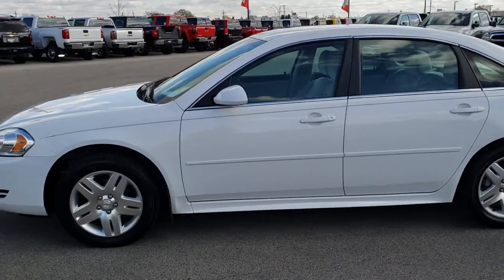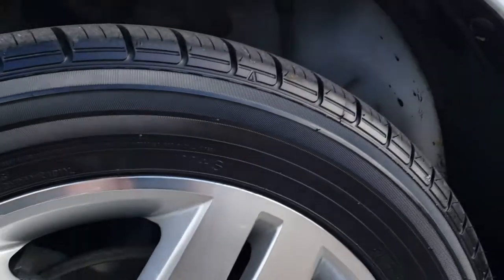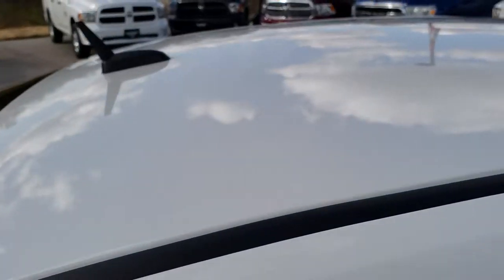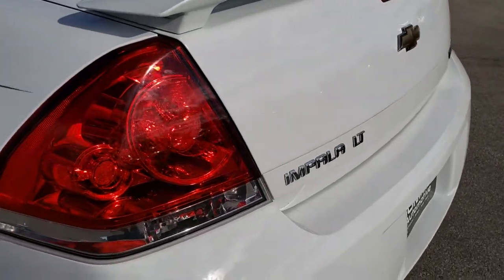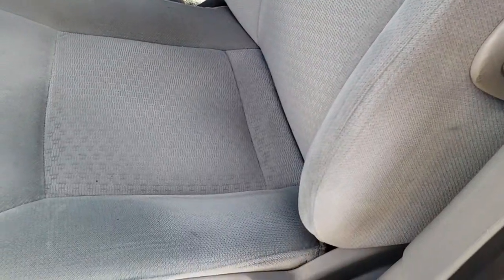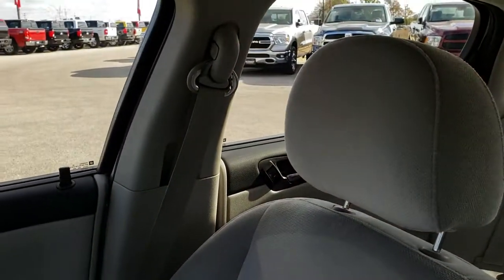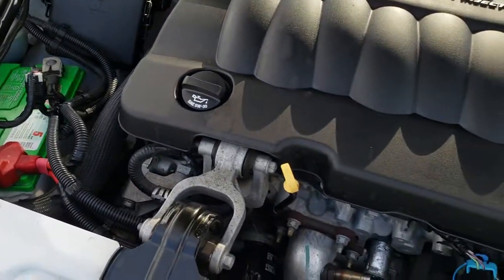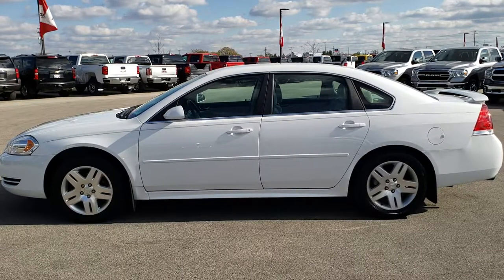2012 CHEVORLET IMPALA LT FOUR DOOR FOND DU LAC OSHKOSH SOLD! 9658A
STOCK: 9658A
PRICE: $10,999
MILES: 48,514
MAKE: CHEVROLET
MODEL: IMPALA
VIN: 2G1WB5E30C1141074
LOCATION: FOND DU LAC OSHKOSH WISCONSIN, 54937 TRUCKS ON 41

1 OWNER! CLEAN TITLE HISTORY! 3.6 Liter V6 Engine with FFV Flex Fuel Vehicle E85 Capabilities, 300 Horsepower, Four Door Sedan, LT Package, Automatic Transmission, Front Wheel Drive FWD, Dual Rear Exhaust, Onstar System, Power Driver's Seat, Non Smoker, Gray Cloth Seats, 40/20/40 Split Front Bench Seating, Power Mirrors, Stabilitrak Traction Control, Toyo Extensa A/S P225/55 R17 Tires, Factory Alloy Rims Premium Wheels, Four Wheel Disc Brakes, Decklid Spoiler, AM / FM Radio Tuner, Sirius/XM Satellite Radio Capabilities Sirius / XM, CD Player, Bluetooth, Hands-Free Phone Controls Blue Tooth, Auxiliary MP3 Jack Portable Audio Connection, Keyless Entry with Factory Remote Start, Adjustable Height Seatbelts, Driver and Passenger Front Air Bags, L.A.T.C.H. Child Safety System, Side Curtain Air Bags SRS Safety Restraint System, Steering Wheel Controls with Audio and Cruise Controls, Compass, Outside Temperature Display and Mileage Display, Dual Multi-Zone Climate Control , Factory Floormats, Woodgrain Dash And Door Trim, Air Conditioning AC, Cruise Control, Power Locks, Power Windows, Tilt Steering Wheel, Automatic Headlights Autolamp, White, ONE OWNER! CLEAN AUTOCHECK! Very very clean inside and out! This is one of the sharpest 2012 Chevrolet Impala cars we have ever had on our lot! Make your move before this super clean 4wd is gone!

STOCK: 9658A
PRICE: $10,999
MILES: 48,514
MAKE: CHEVROLET
MODEL: IMPALA
VIN: 2G1WB5E30C1141074